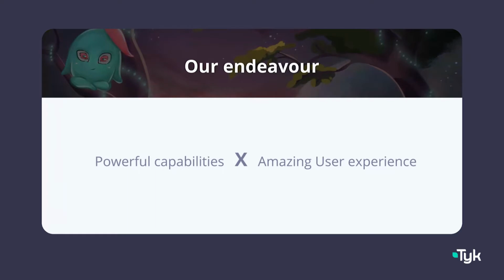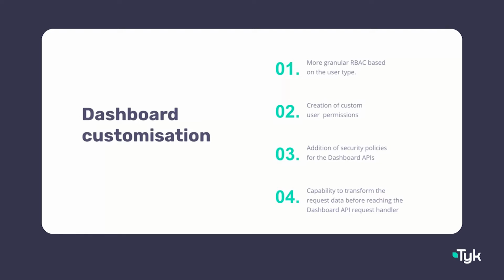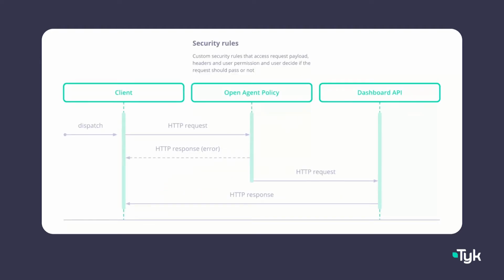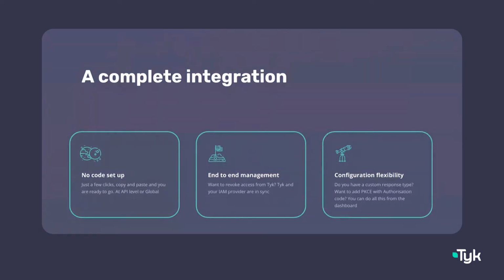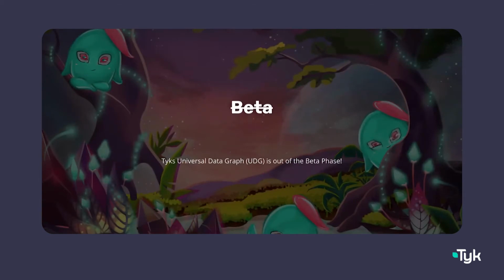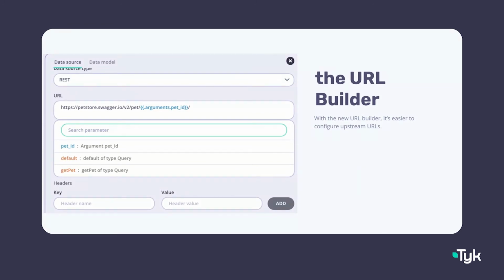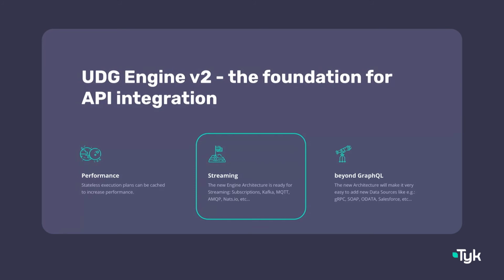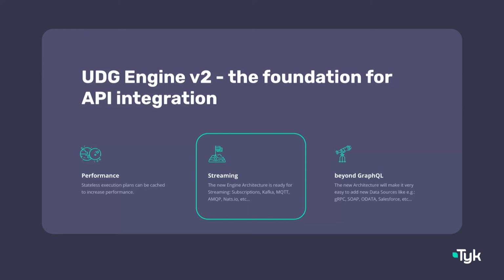Tyk 3.2 - Next-level enterprise FLAPIM security, now at your fingertips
Security is one of the most important concerns of any API-first product business, if not the most important, and it is the primary reason why API management platforms like Tyk sit at the heart of the modern API stack. They deliver powerful security capabilities in a simple and cost effective manner to both internal creators and external consumers.

Watch this video and find out more about Tyk’s latest release 3.2, which includes new, game-changing security-focused features:

Dynamic Client Registration (DCR): bring your own Identity Provider (IDP)

Learn how our new Dynamic Client Registration capability enables you to integrate your existing IDP like Keycloak, Gluu or Okta, as authorisation servers with the Tyk developer portal in just a few steps, without the need to overhaul the underlying authorisation mechanism.

Open Policy Agent (OPA)

Learn how our new Open Policy Agent (OPA) capability enables modern teams of specialists across DevOps, engineering, product management and system integration, handling different concerns within the stack, to shape and configure the Tyk Dashboard based on their user role for increased security and better access control.

Our next gen GraphQL engine

Learn about a whole new range of capabilities that our GraphQL engine will be bringing from more secure GraphQL API management to stitching together GraphQL schemas in more powerful ways through our Universal Data Graph.